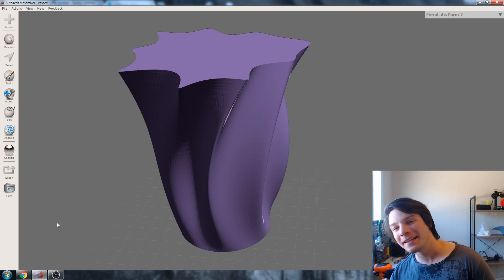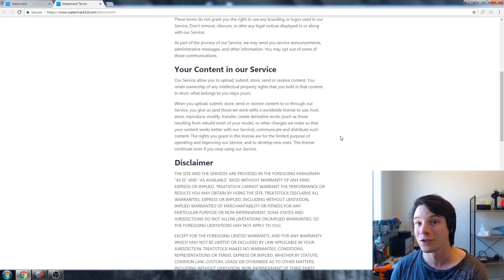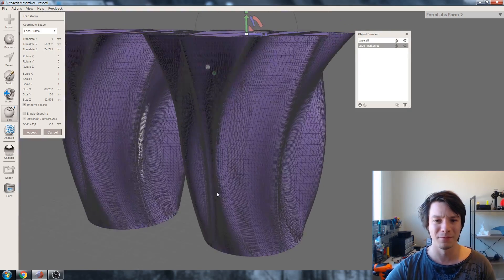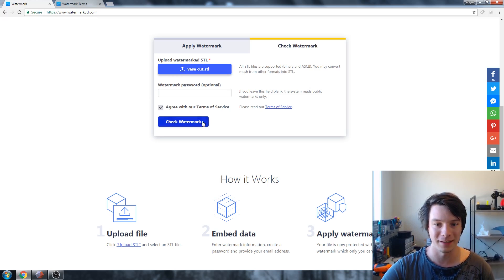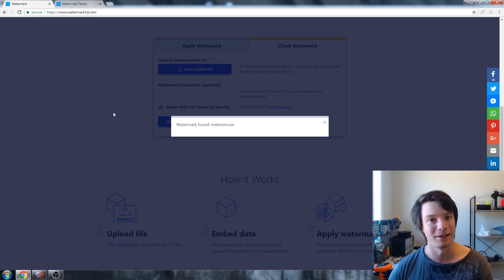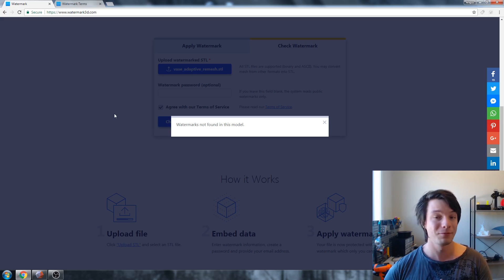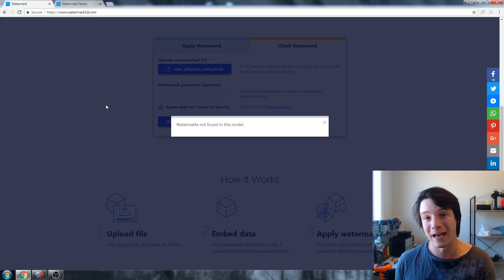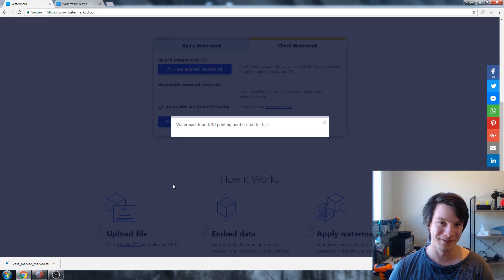How to defeat an STL Watermark (but would anyone really do this?) Watermark3D Round 2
Many of you left fantastic comments on approaches to try and remove the DRM left by Watermark3D... so I decided to try them out! Did they work, and how much effort is involved? Watch to find out.